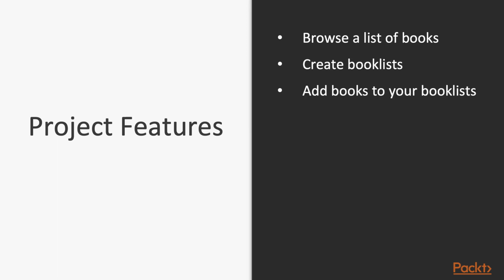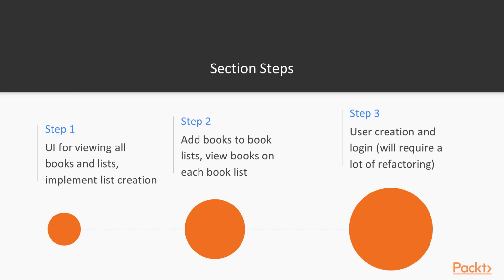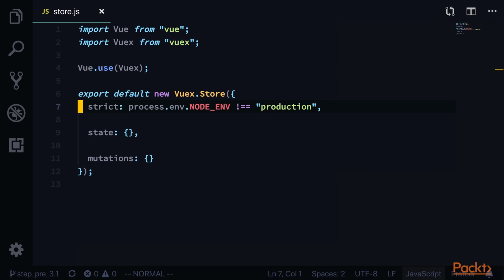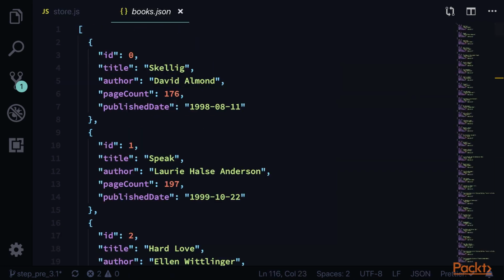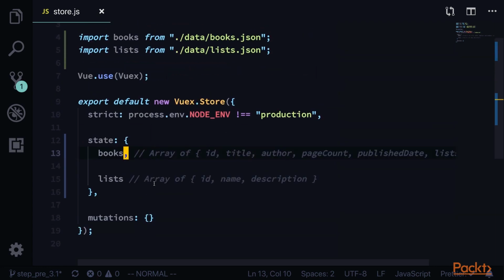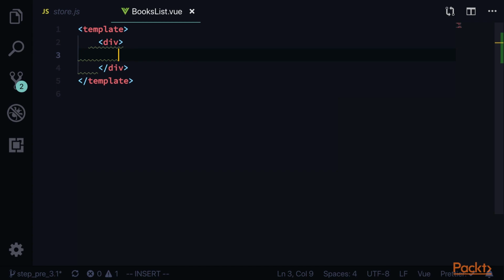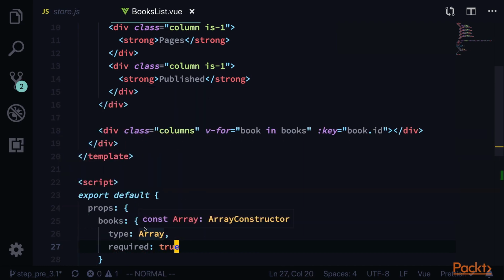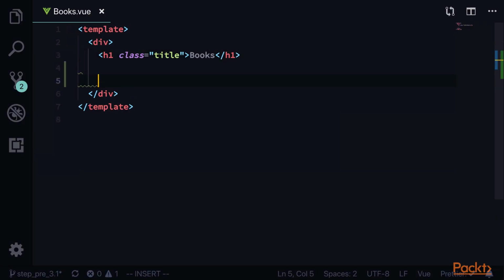Hands-On Vuex for Vue.js Applications : Getting Started | packtpub.com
This video tutorial has been taken from Hands-On Vuex for Vue.js Applications. You can learn more and buy the full video course